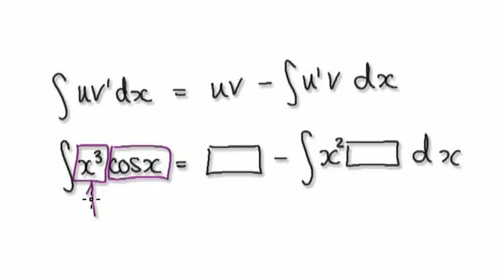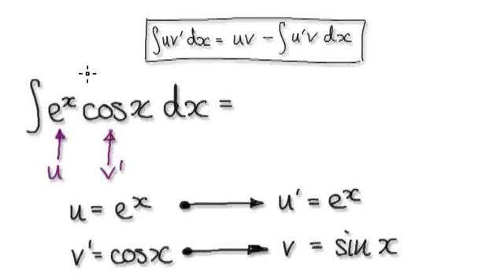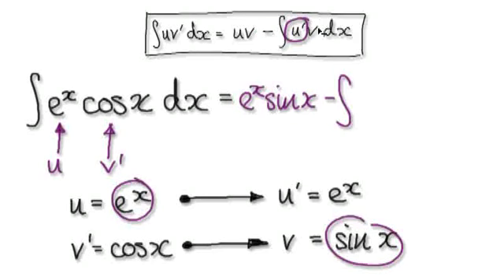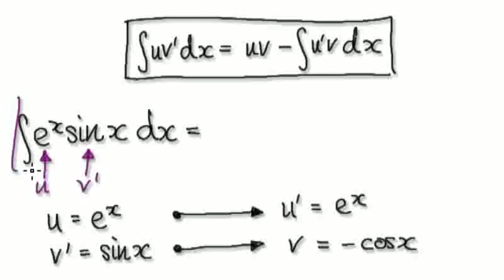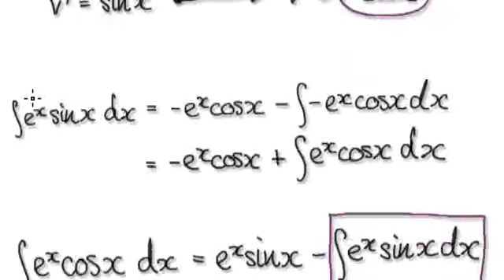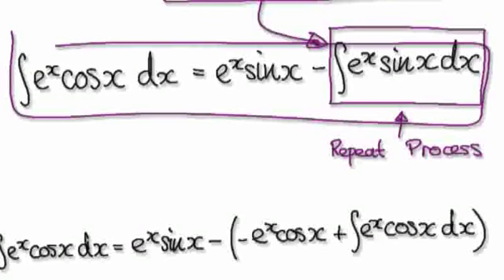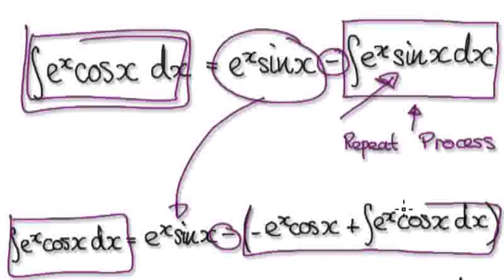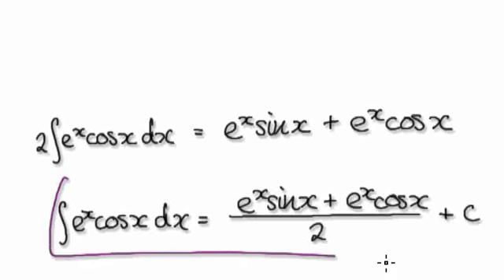Video 1888 - Integration by Parts - Reduction Formula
Integration by Parts - Reduction Formula